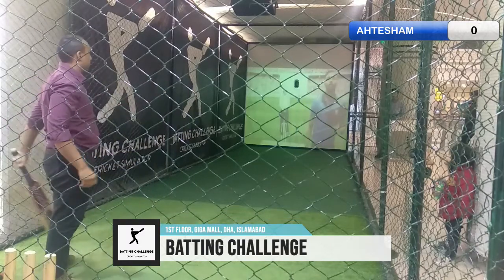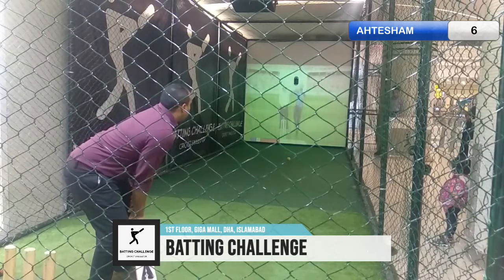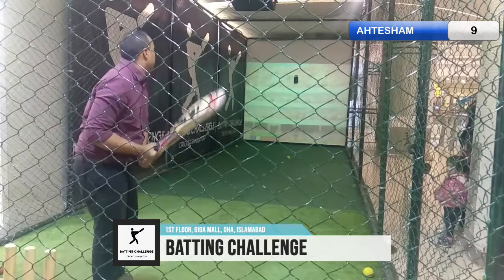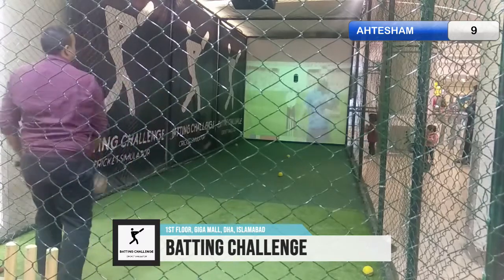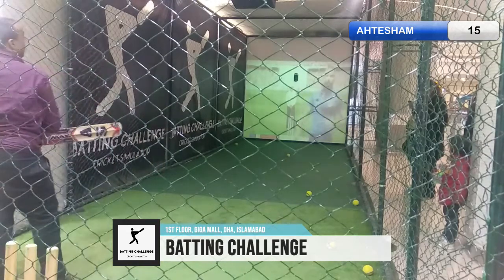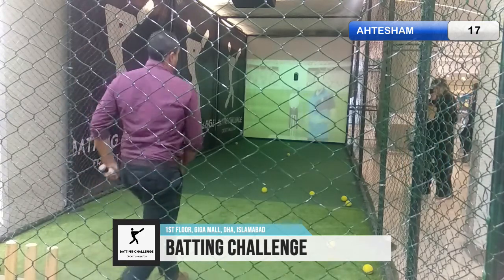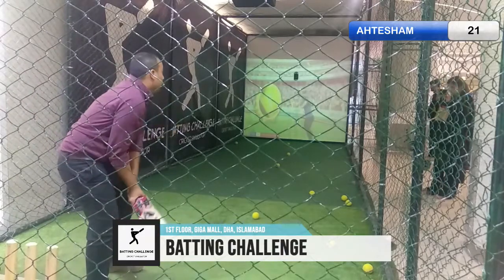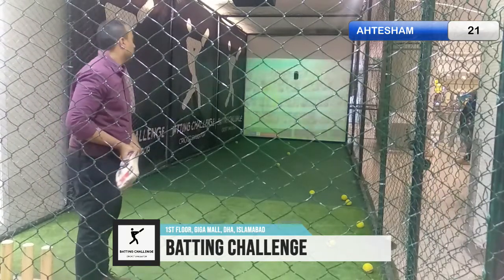Ahtesham makes 21 off 18